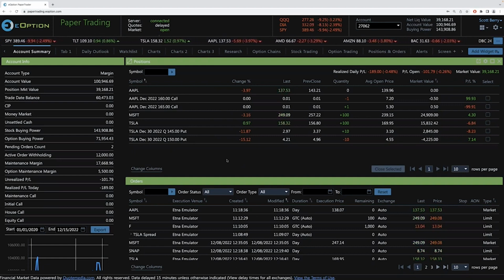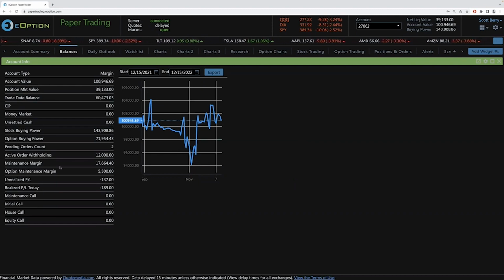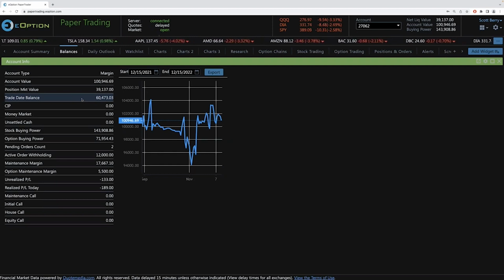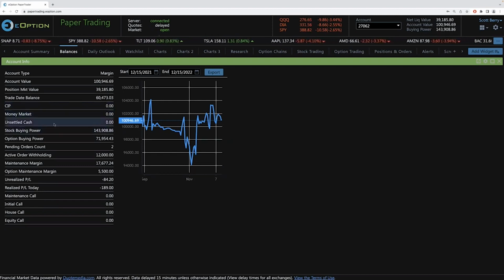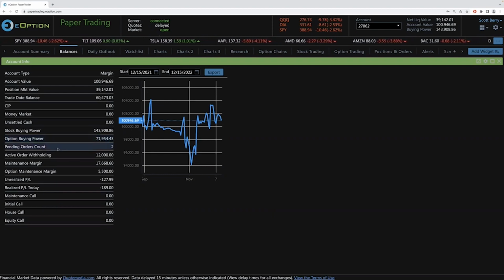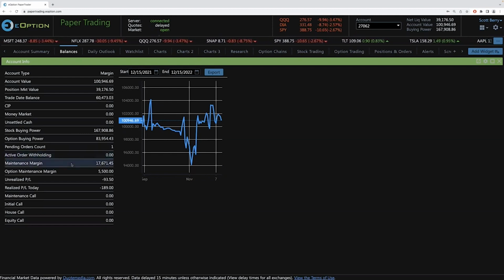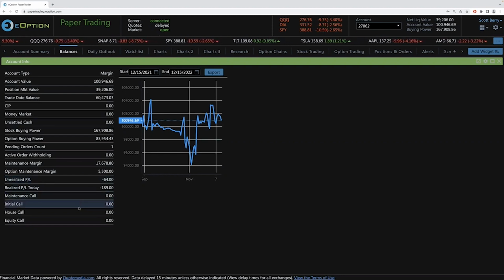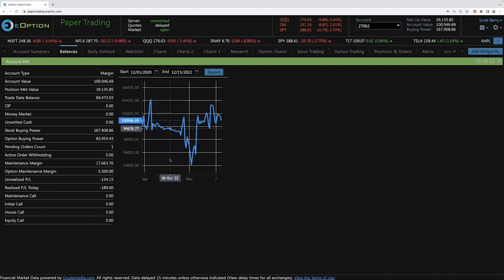How To Easily View Your Account Information on Regal's Trading Platform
We'll walk you through how to set up and get the most out of Regal's Account Information' tab on our easy-to-use trading platform. This tab has critical information you need to stay on top of your account, including your account value, position market value, trade date balance, your stock and option buying power, cash balances and much more!

If you don't have an account yet, there's no better time than today to get started. At Regal, you can have it all: $0 commission stock & ETF trading, 10¢ per Option contract (+ $1.99/option trade), powerful customizable trading platform, live expert professional support, mobile app, free strategy tools including OptionsPlay (a $500 value annually & free for all customers), free education and research, & low margin rates. Backed By 44+ years of stock & options trading experience, and no minimum to open an account. to get started today!

Want to learn more about trading? for more Trading Resources, Videos, Live Webinars, Free Tools & More!

Options carry a high level of risk and are not suitable for all investors. Certain requirements must be met to trade options through Regal or any of its divisions. Please read the options disclosure document titled “Characteristics and Risks of Standardized Options” before considering any options transaction. 102, Glenview, IL 60025.